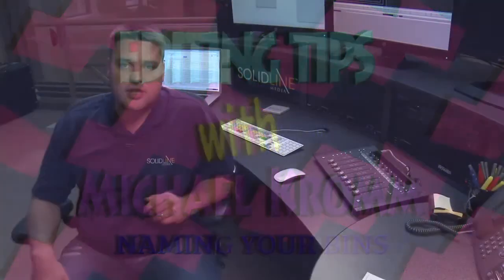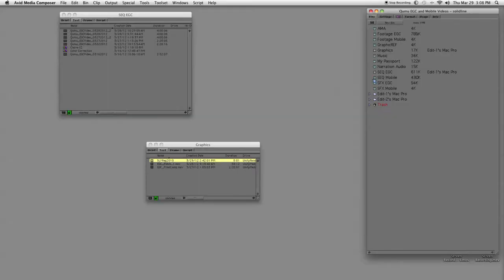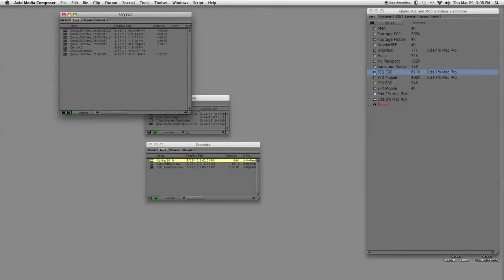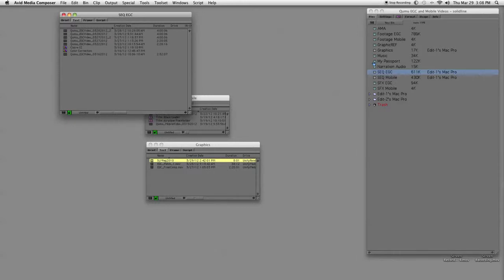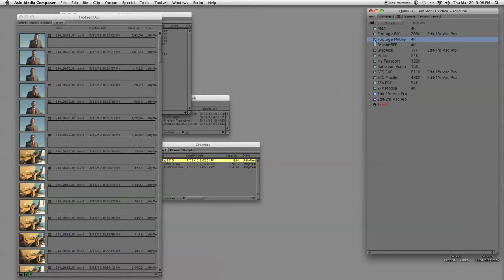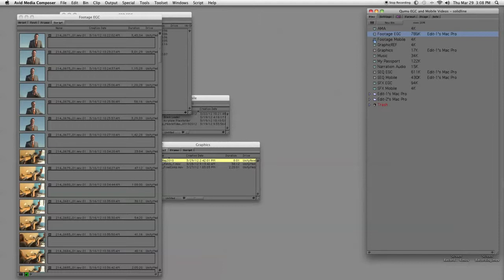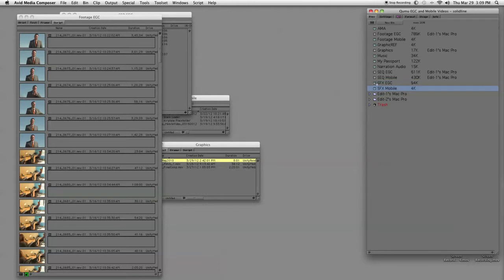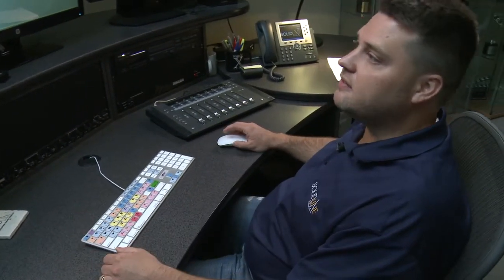Avid Editing Tips - Organizing Your Bins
SolidLine Media Director of Post Production Michael Kromm shares tips when editing with Avid. In this second video of his ten video series, Kromm explains how to organize you bins and the importance of doing so. Let us know if you have any questions or additional requests for a tutorial video!

ABOUT SOLIDLINE: SolidLine Media is a full service video production house located in the heart of downtown Chicago. SolidLine focuses on the development of high end, engaging, and entertaining marketing, training, and educational video productions for audiences across the world.